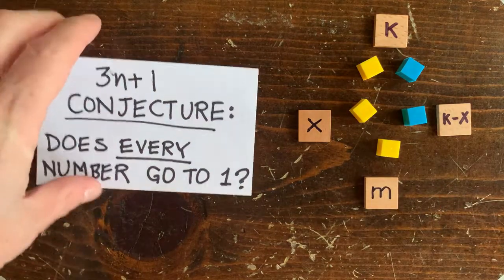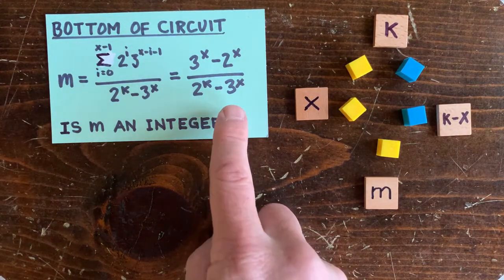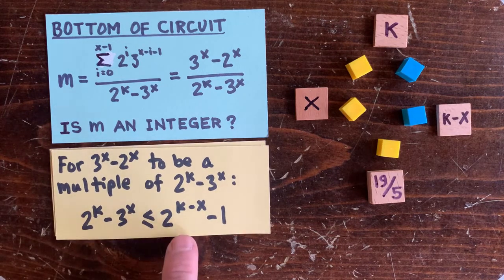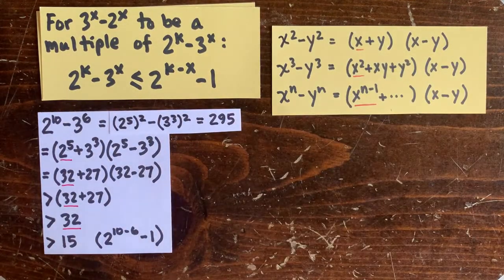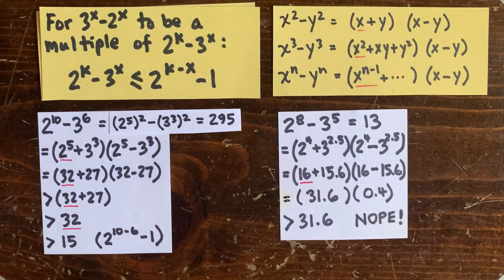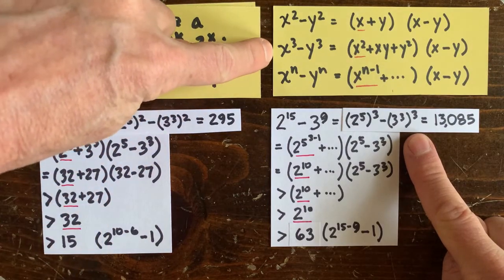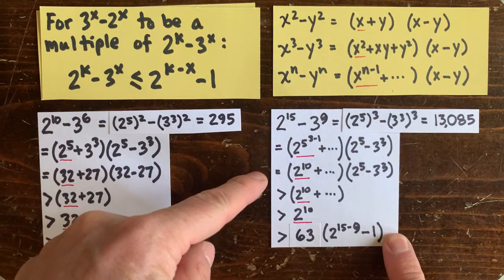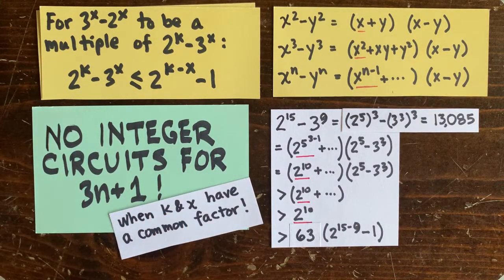3n+1 Ep19: No circuits when two quantities share a factor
Even if k (loop length) and x (number of odd terms) aren't both even, as long as they share any common factor (greater than 1), we can rule out a 3n+1 circuit loop. collatz collatz 3x+1